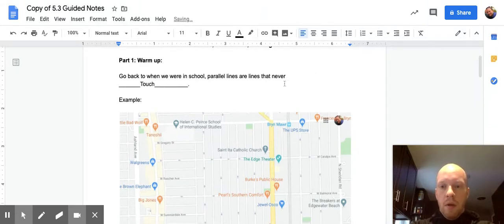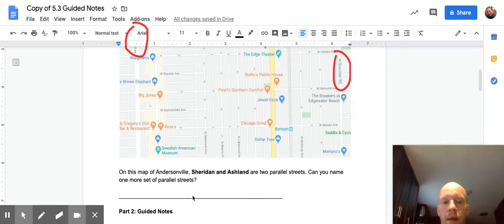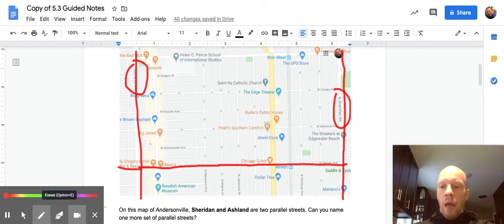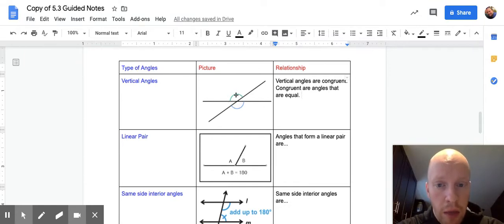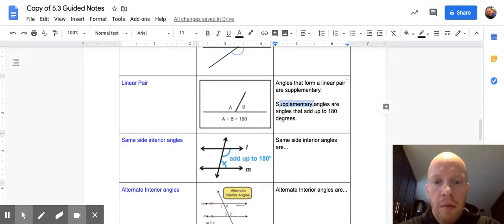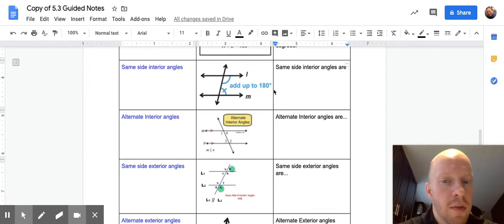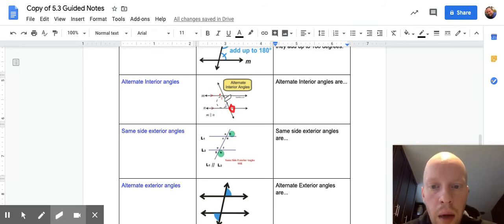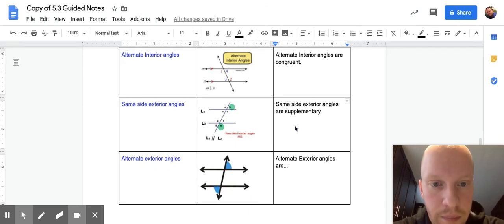5.3 guided notes part 1